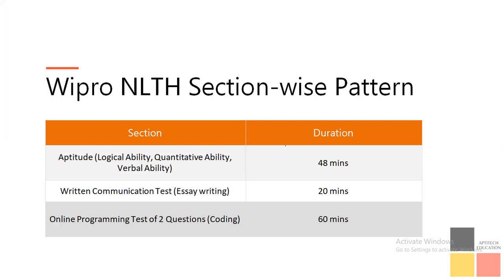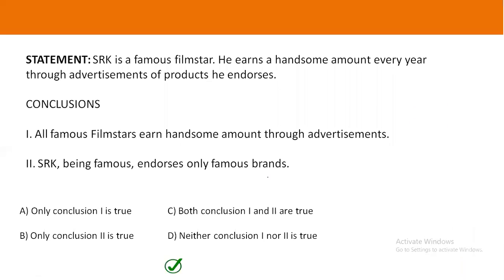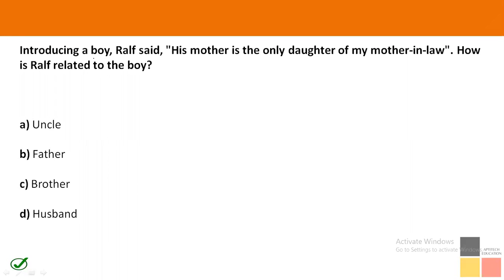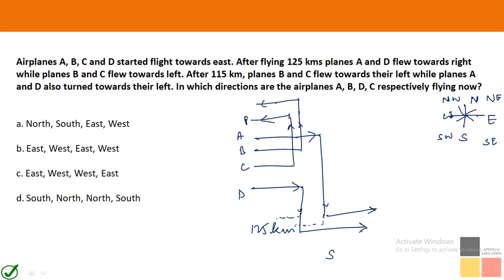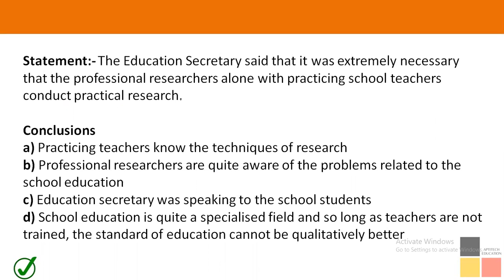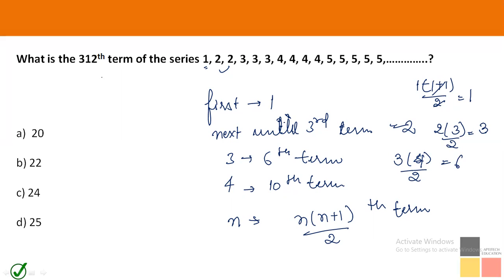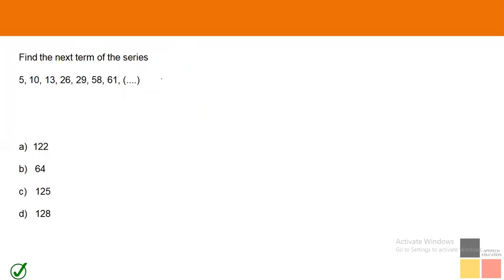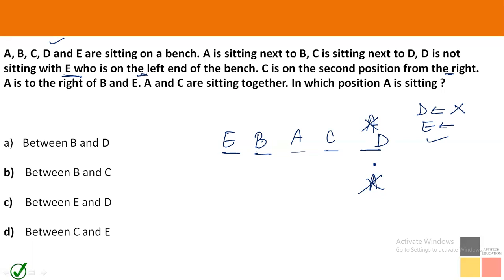Expected Questions | Wipro NLTH 2021 | Logical Reasoning Set A- 1.1